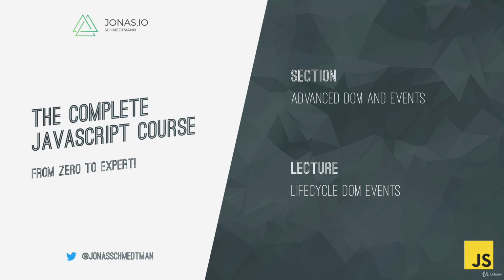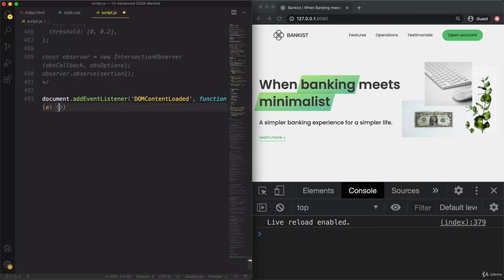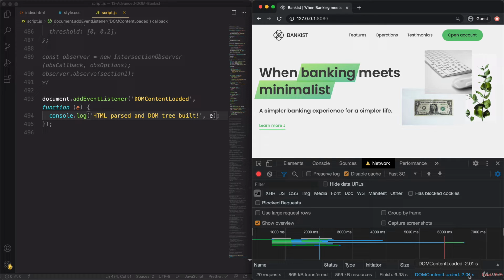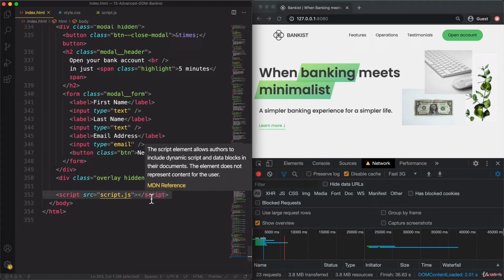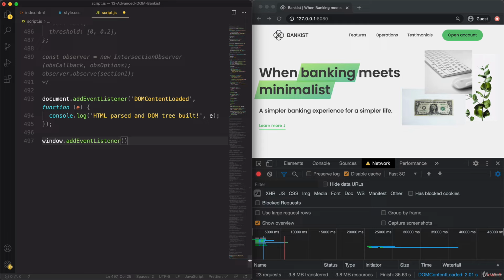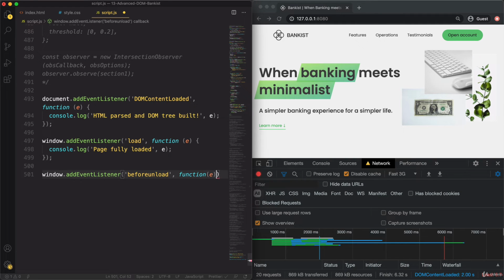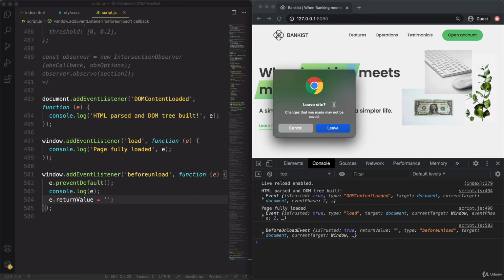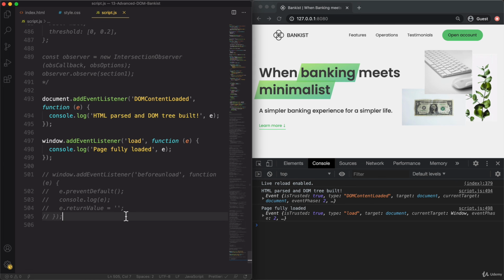197 Lifecycle DOM Events